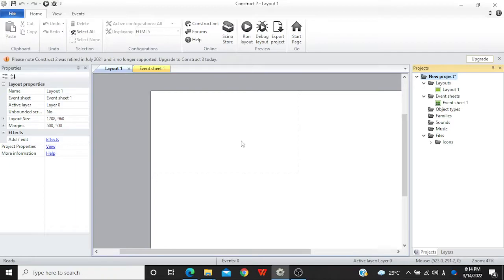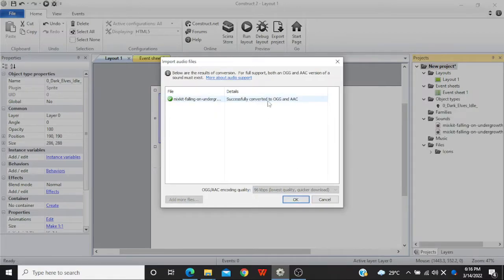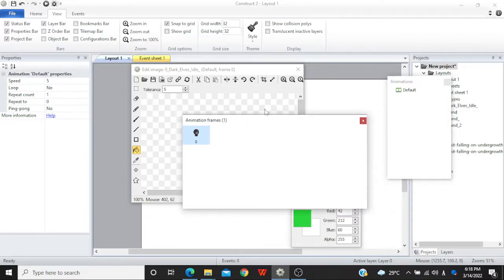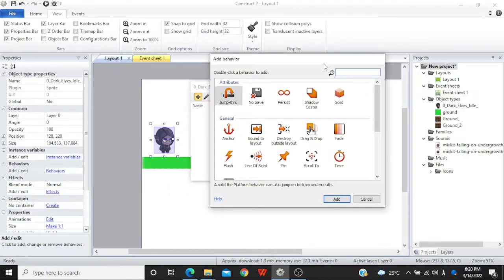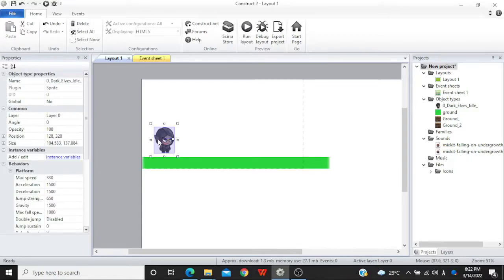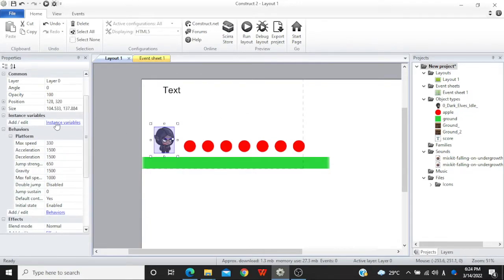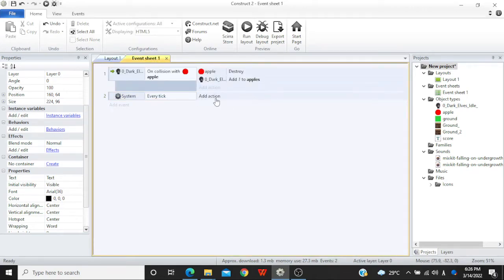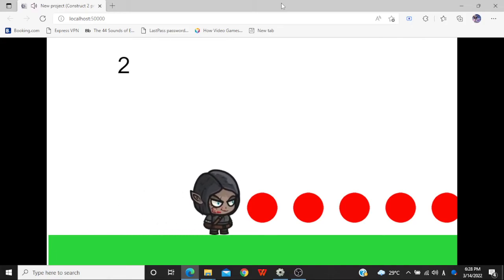Games Making Trial Class basic tutorial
Basic tutorial for students attending Games Making trial class. Game engine is Construct 2.

0:00 Introduction
0:30 Asset
4:12 Character animation
5:58 Behavior
8:15 Instance variable
13:10 Music and sound effect
14:08 Ending